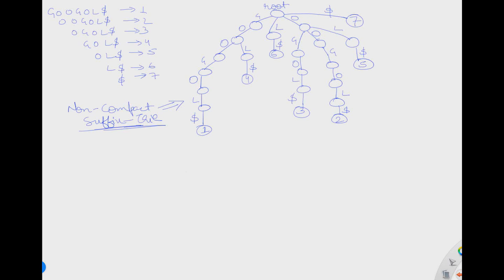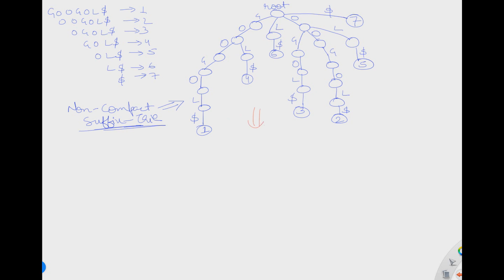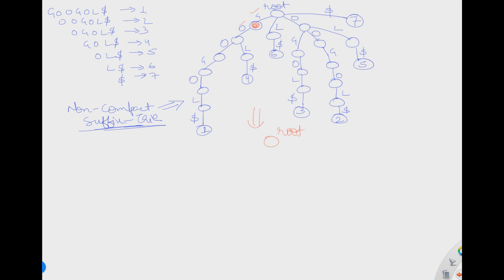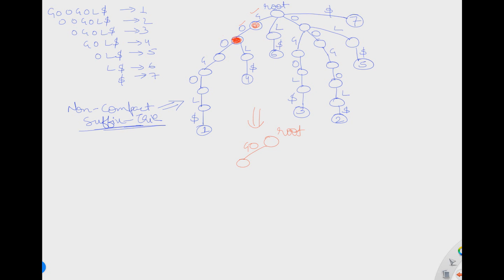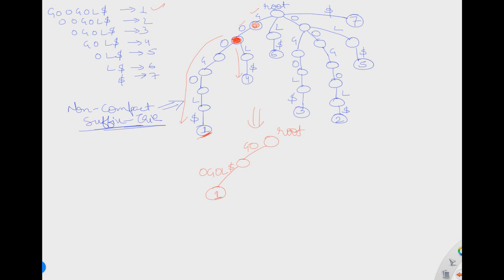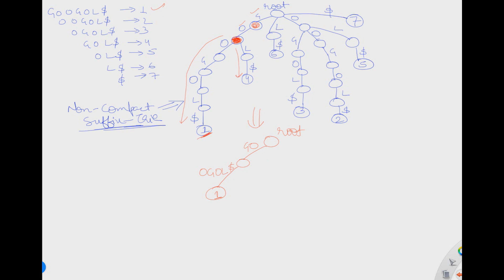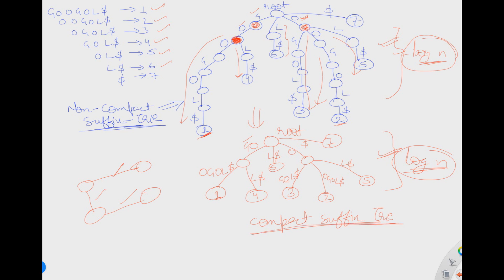Suffix Trie (COMPACT)